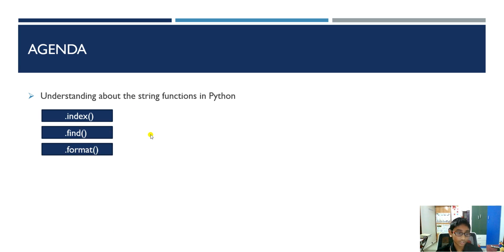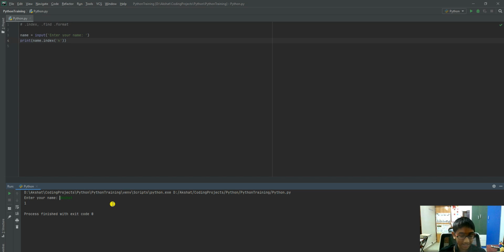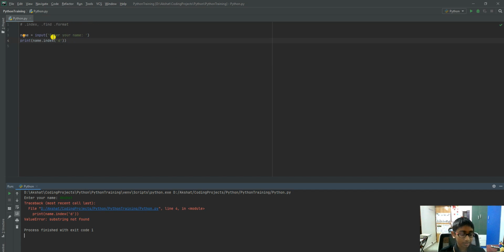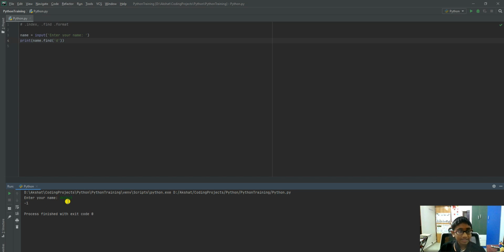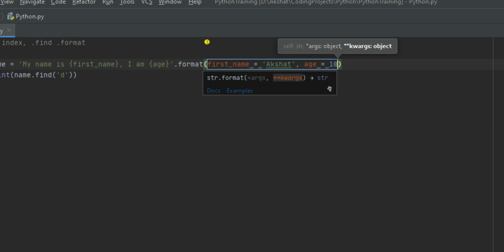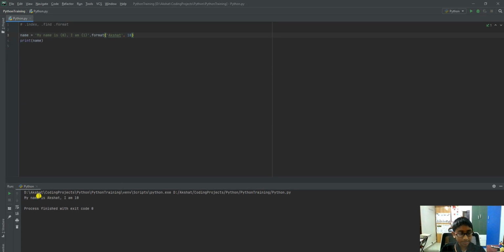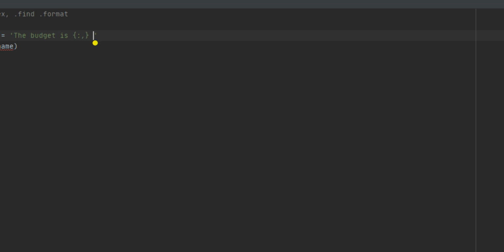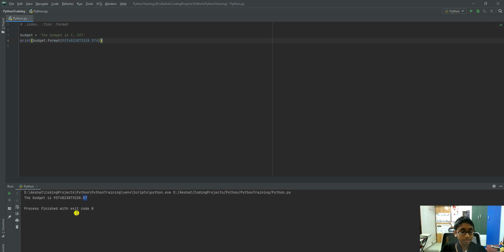Part 4 - String functions in Python(continued)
Hi all,
In this video, I am going to talk more about string functions in python